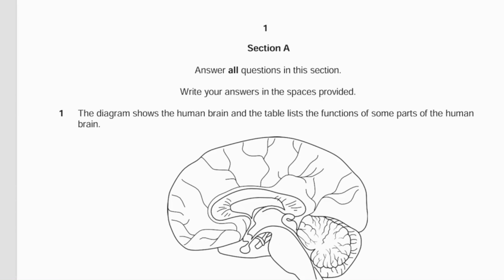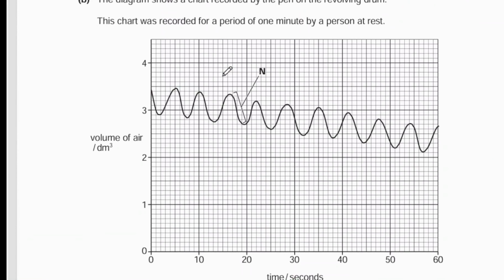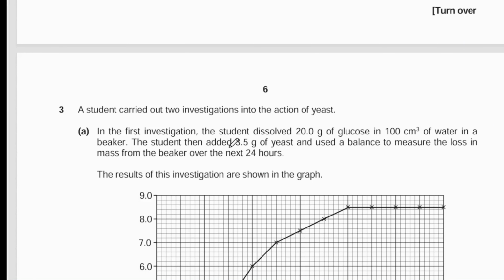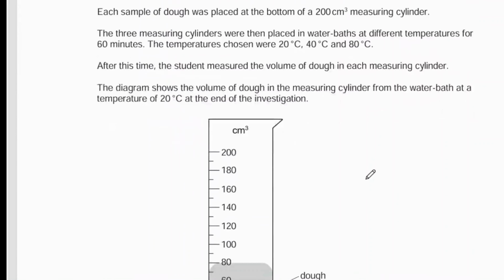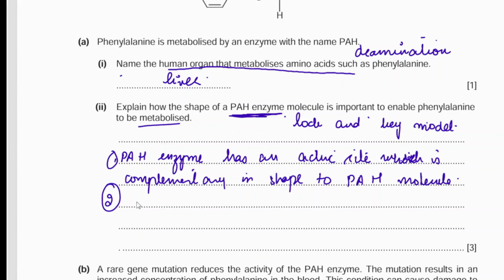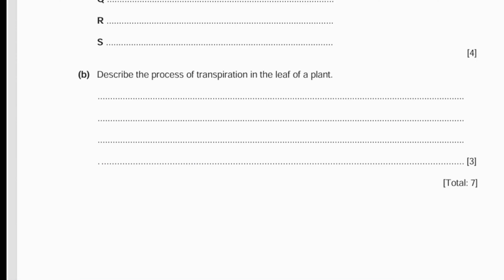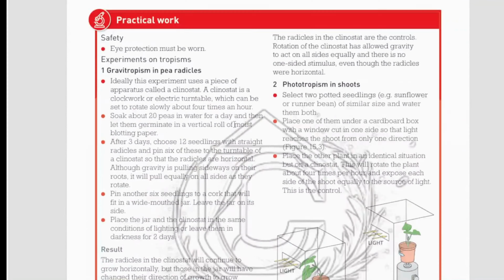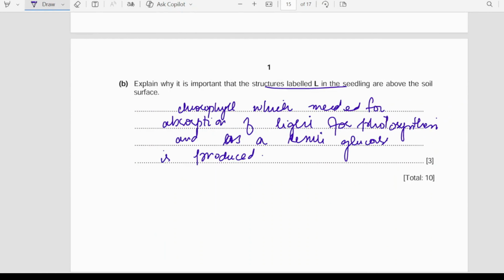O Level Biology 5090 Paper 2 variant 2 MJ2022 Questions 1 and 7 solved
• Subject: Cambridge O level Biology (5090)
• Paper: 22 (Theory) Variant 2
• Series: May/June 2022